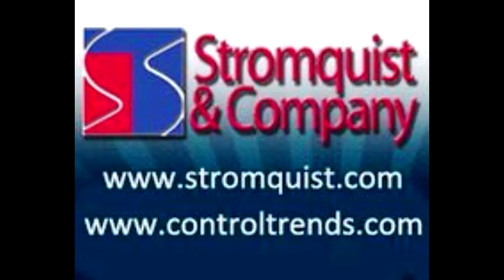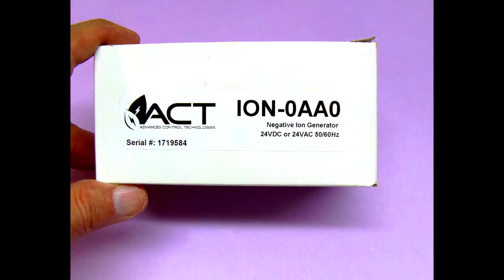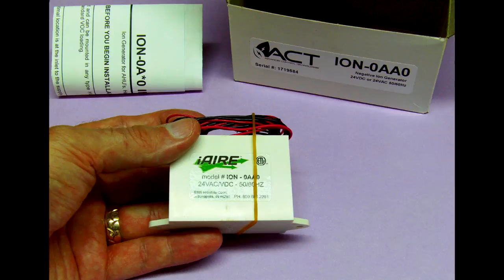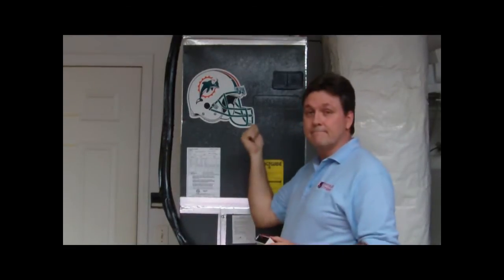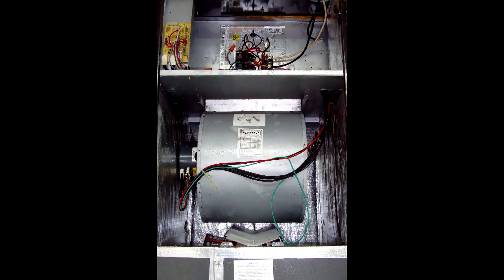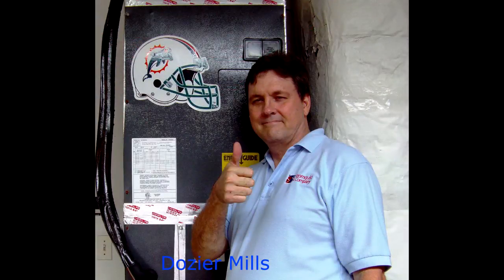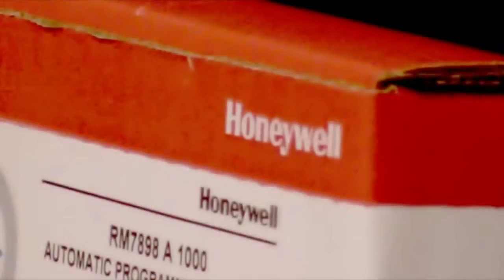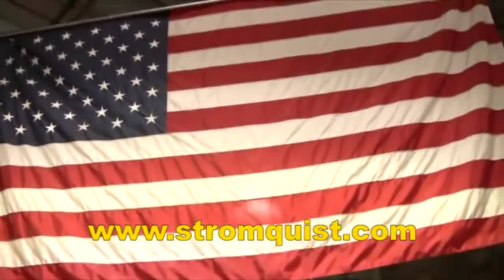Negative ION Generator by ACT Install by Dozier Mills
Installing the Negative ION Generator made by Advance Control Technologies that you can purchase from Stromquist & company. The part number is an ION-0AA0.